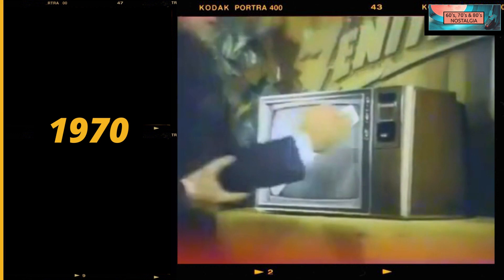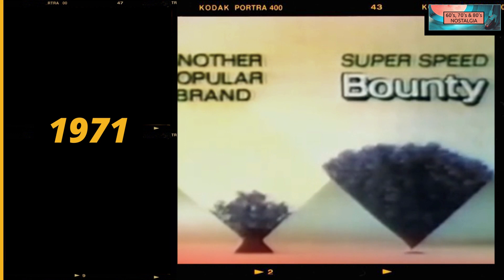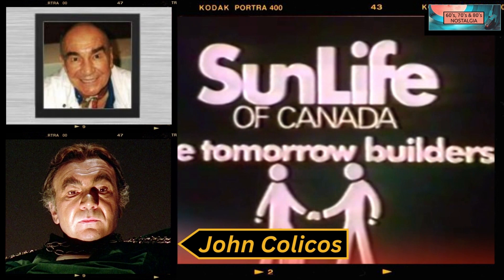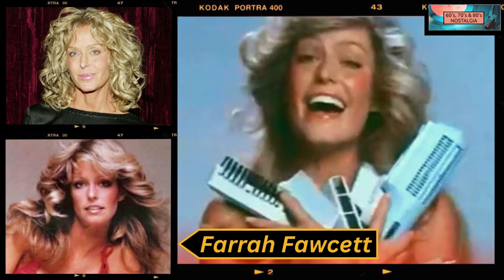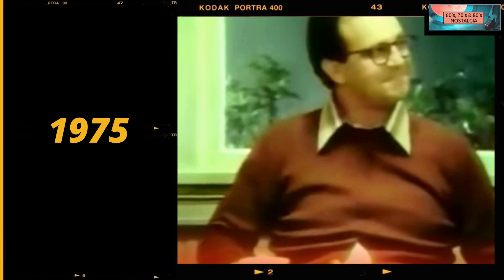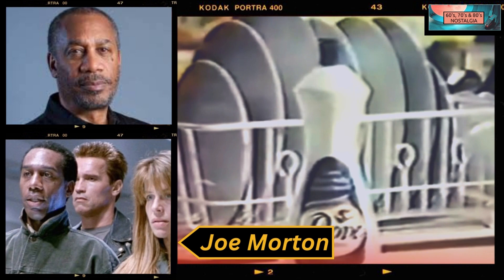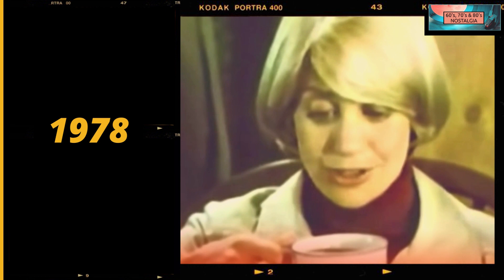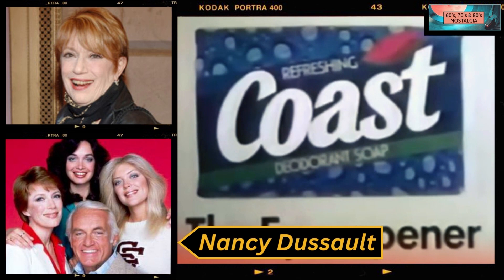Spot & name the future celebrity in these commercials (16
Spot the future celebrities in these 1970s commercials. I spotted them all, but... I had to look quite a few up (by remembering what I'd seen them in) to get their names! (A-16)

Nancy Dussault, Ted Shackelford, Martin Kove, Paul Dooley, Bonnie Franklin, Farrah Fawcett, John Colicos, Mary Jo Catlett, Ron Masak